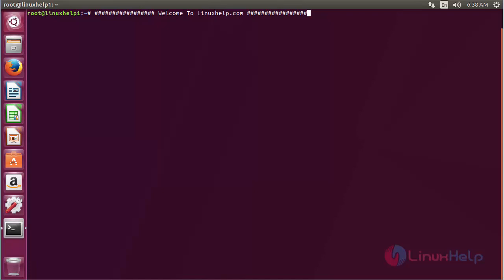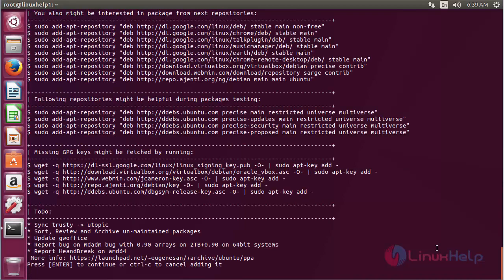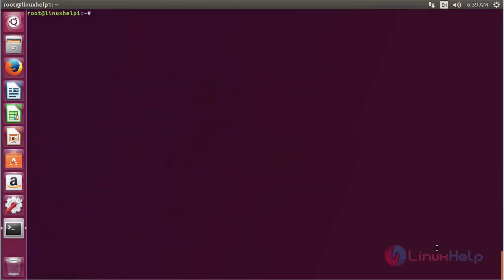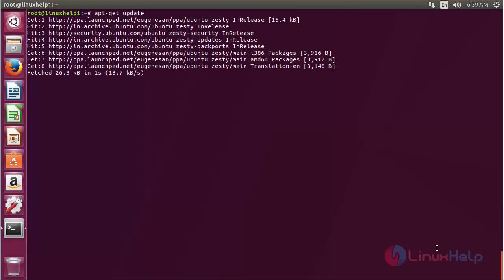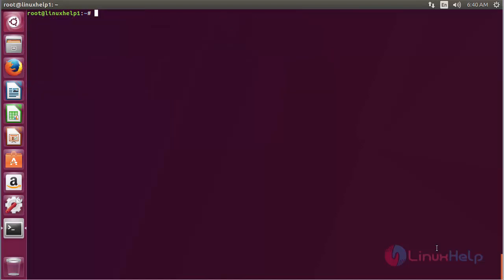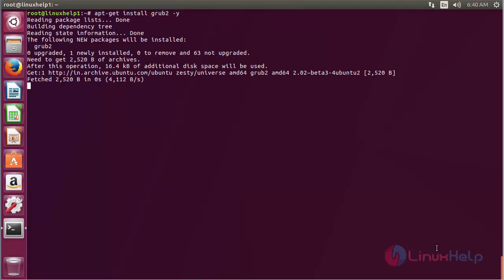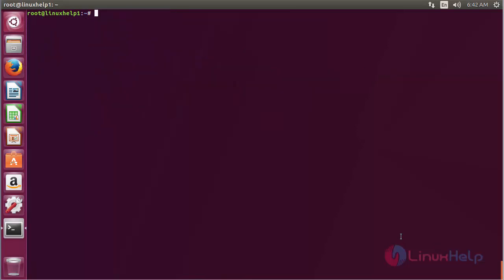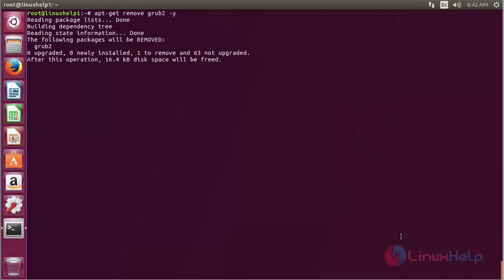How to install grub2 on Ubuntu 17.04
This video covers the installation process of grub2 on Ubuntu 17.04 Grub2 is a replacement for the original Grub boot loader.